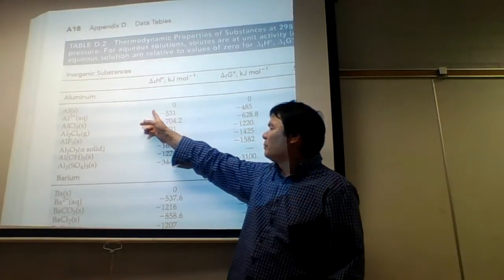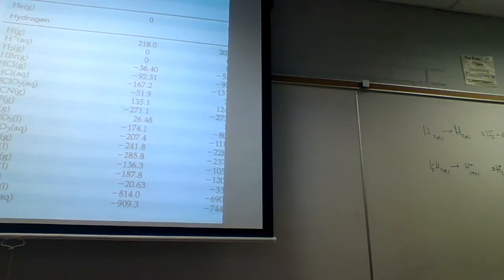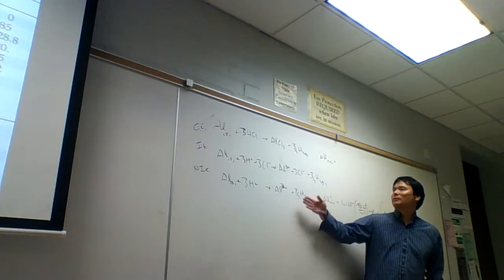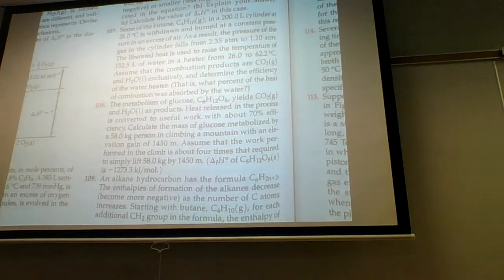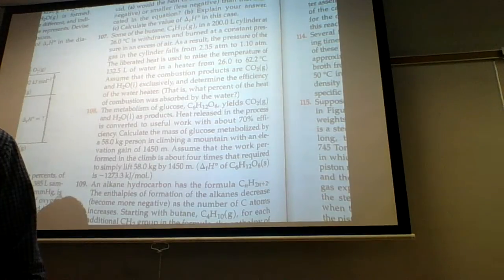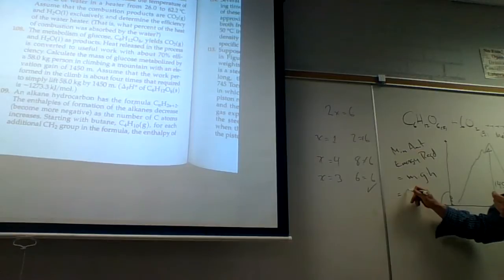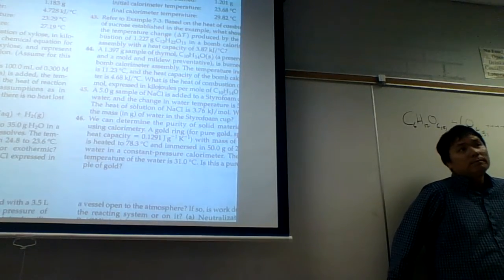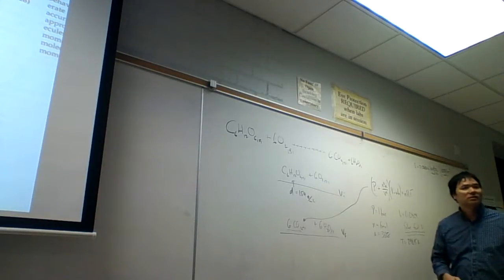Chem 1A 1236 042517 A